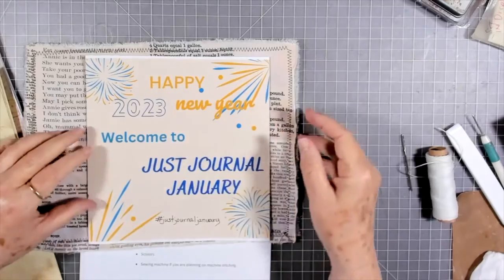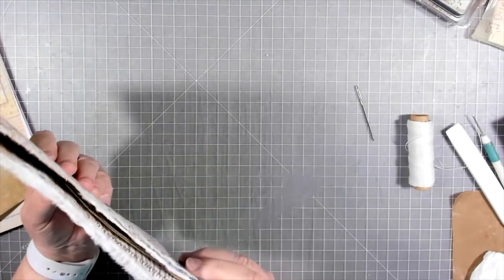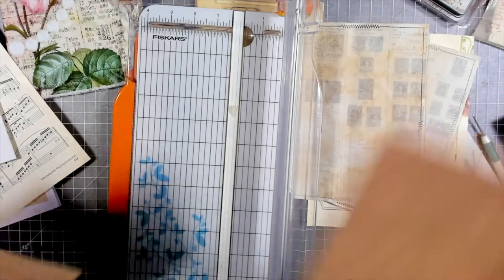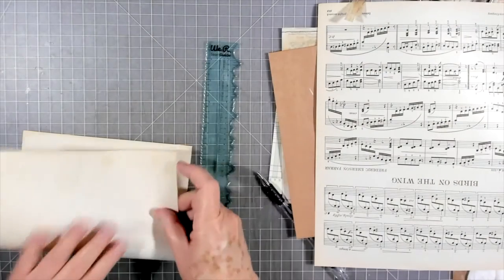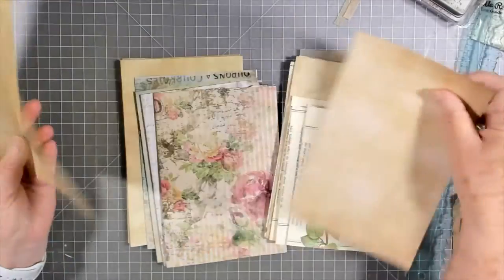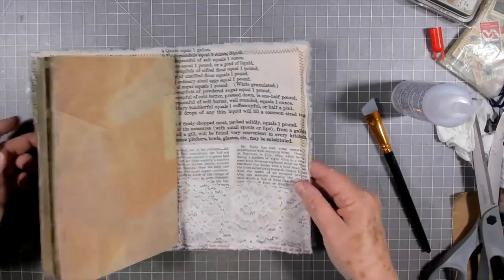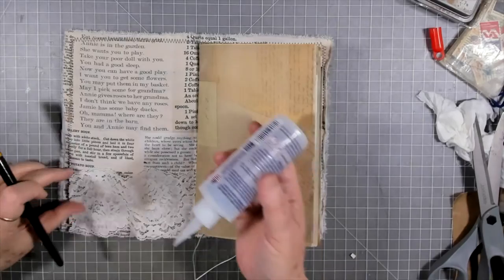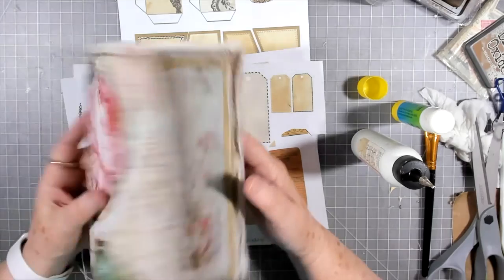HOW TO STITCH YOUR PAGES IN THE COVER # justjournaljanuary | WEEK 2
Adding the pages to out Just Journal January

SWME Mailing Address:
5211 county road 1435